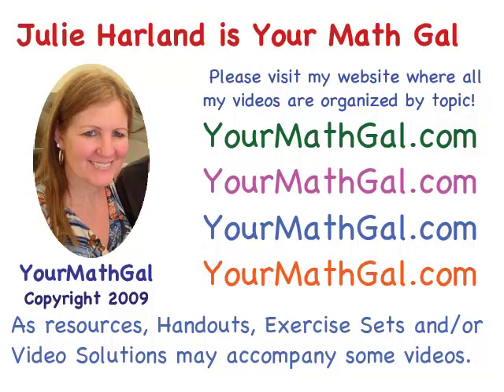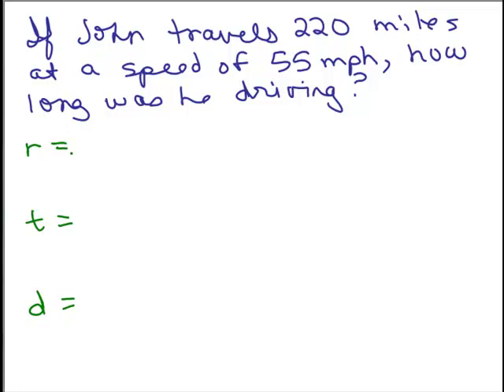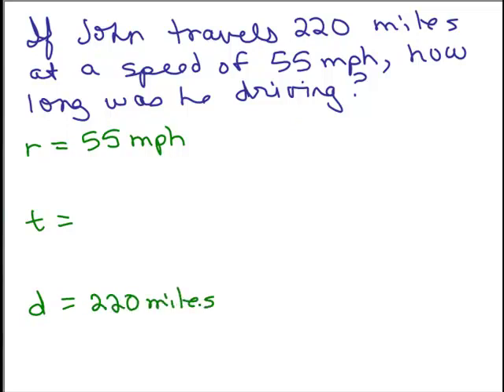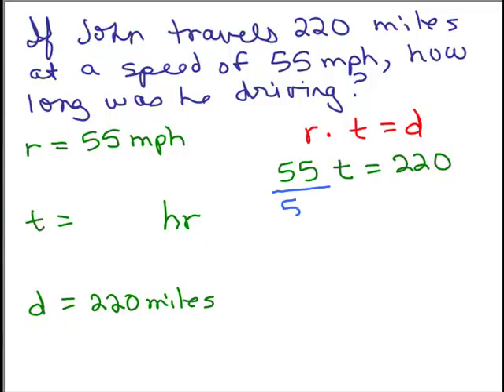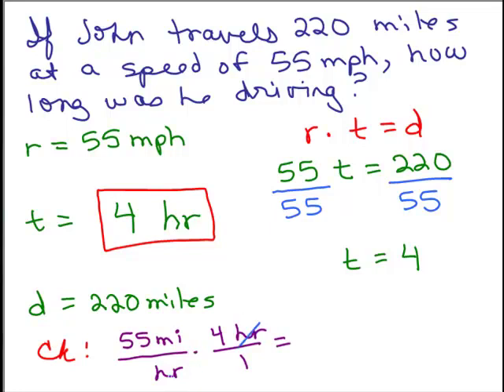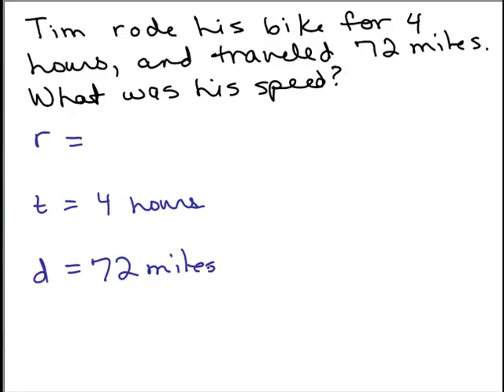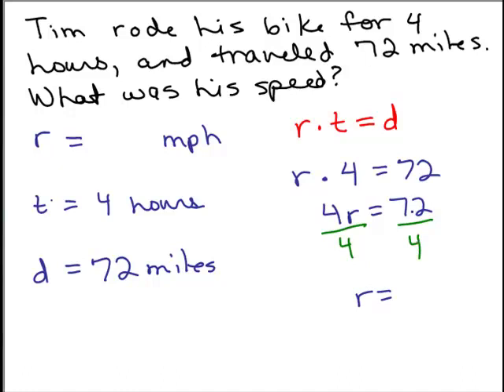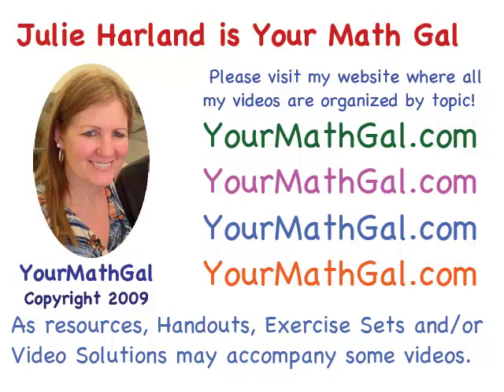Rate Time Distance - Basics 3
Basics about rate-time-distance formula; appropriate for prealgebra.

rtdbasic3.mp4